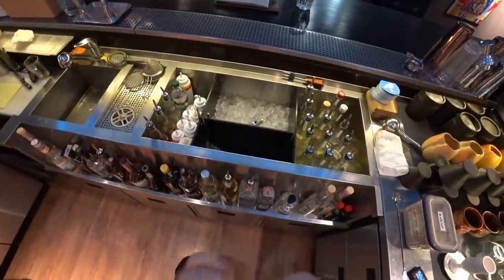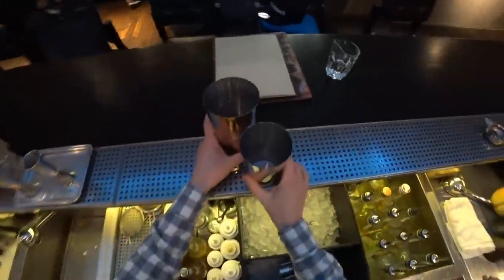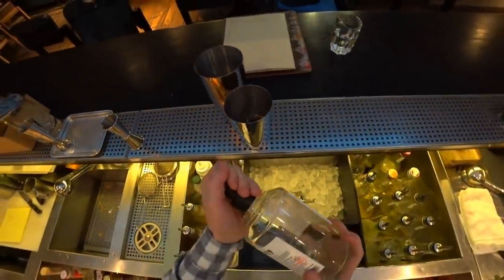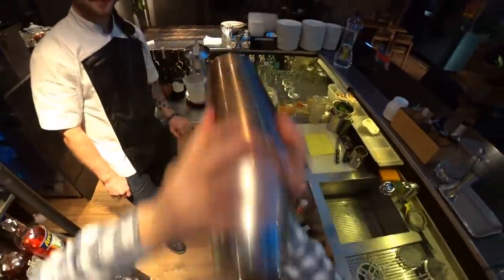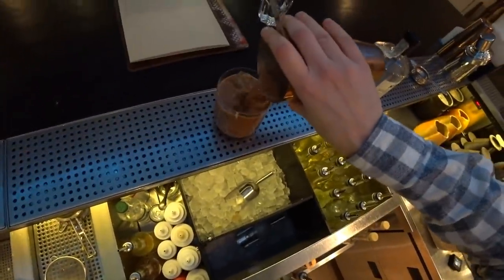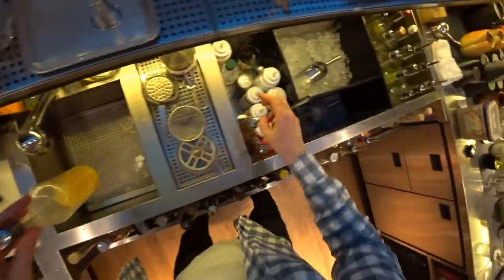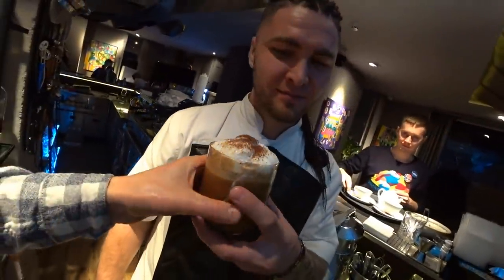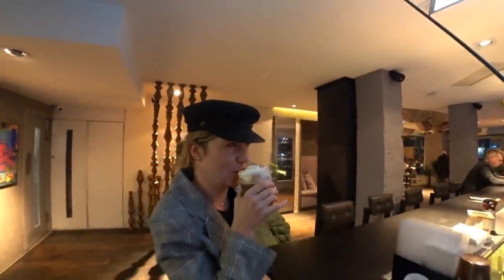How to make TIRAMISU by Mr.Tolmach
Recipe:

Cocoa powder - 2 b.s
Amaretto liquor - 20 ml
Orgeat syrup - 20 ml
Expresso - 1 portion (25 ml)
Egg yolk - 1
Vodka - 45-50 ml

Shake all ingredient in the shaker, strain into chilled rocks glass with ice cubes and add cheese foam on the top. Add some cocoa powder. Find a girl and give her to lick;)